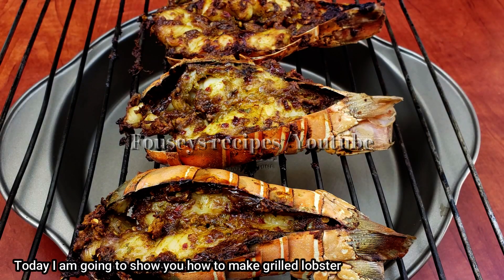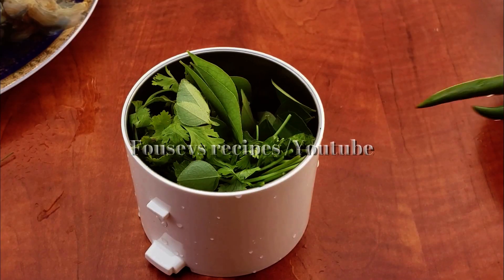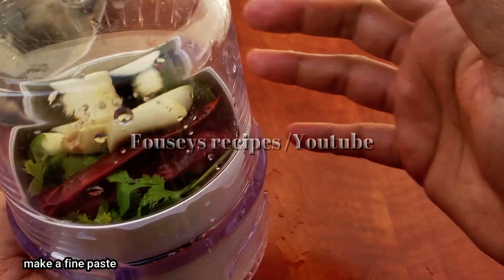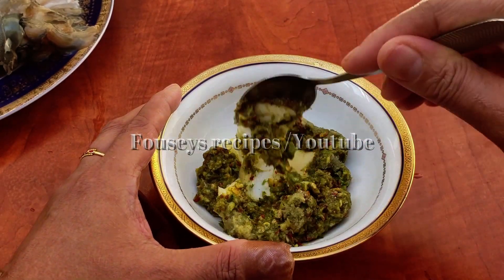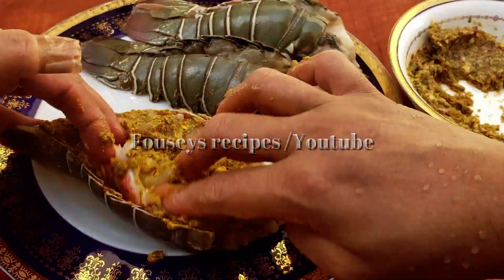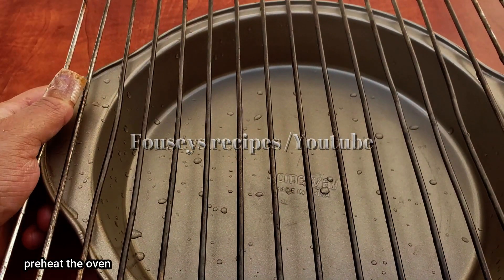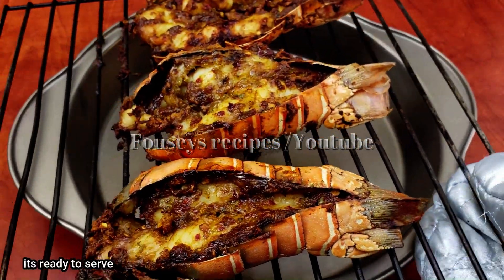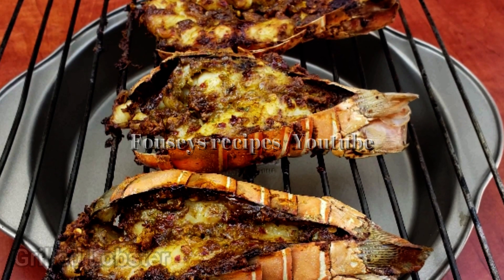Grilled lobster/ഗ്രിൽഡ് ലോബ്സ്റ്റർ/grilled lobster recipe in malayalam/recipe #56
Grilled lobster
very tasty and easy recipe